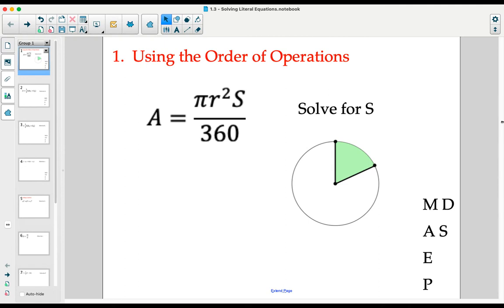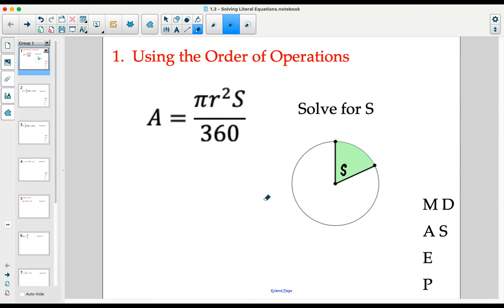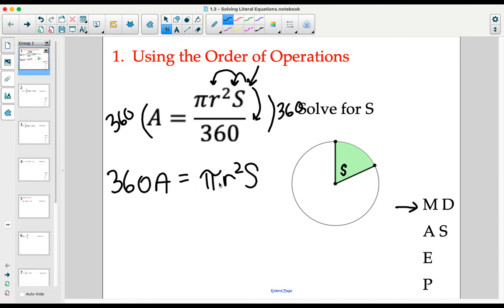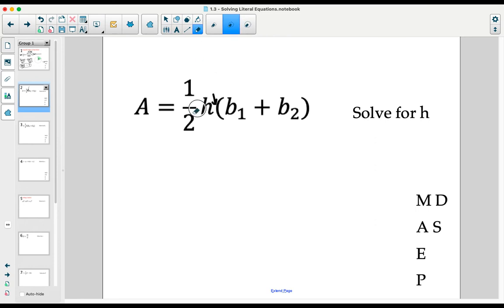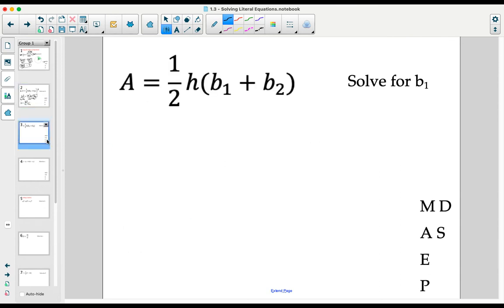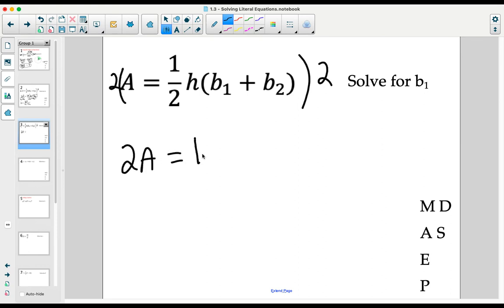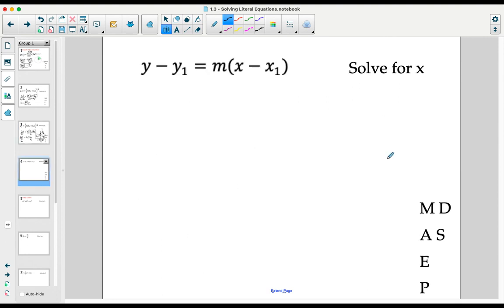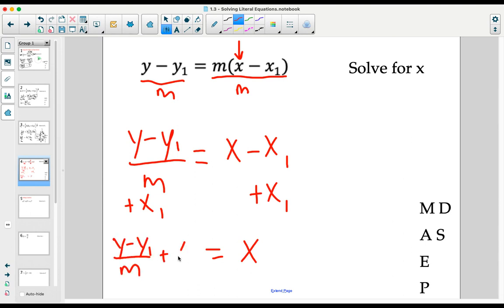1.3 - Solving Literal Equations 1